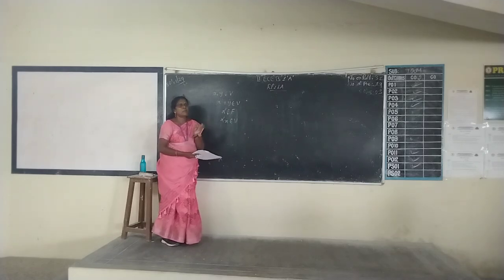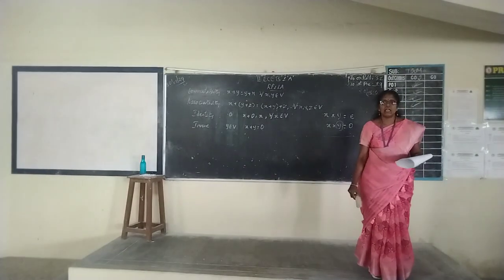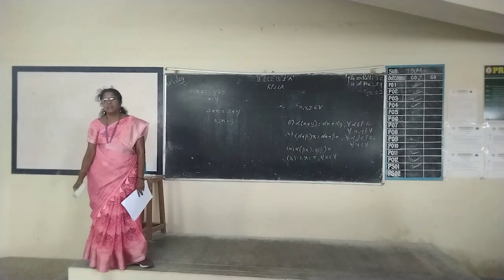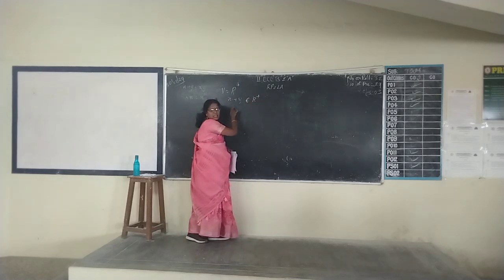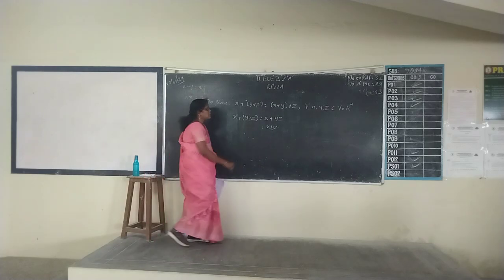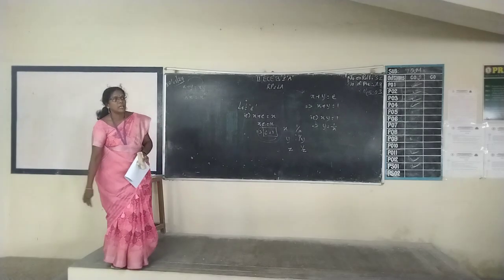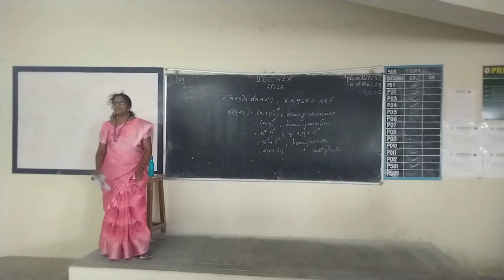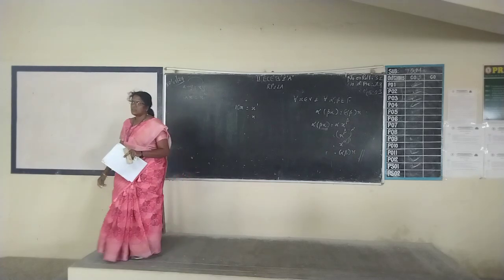II ECE RPLA UNIT III VECTOR SPACES 30 8 24